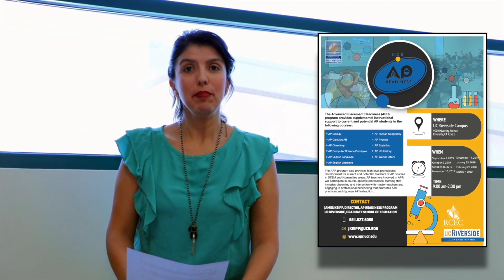AP Video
Dr. Dorado
Counseling